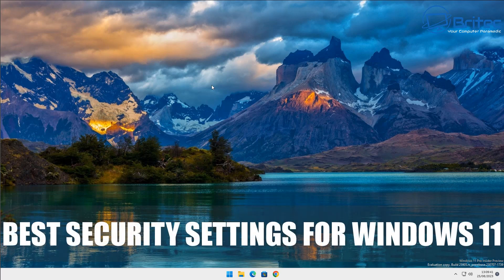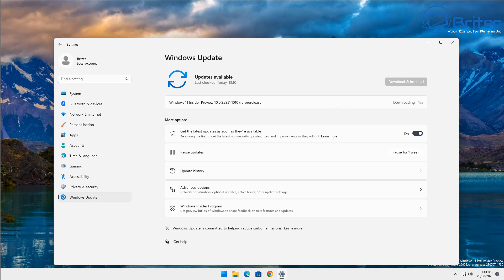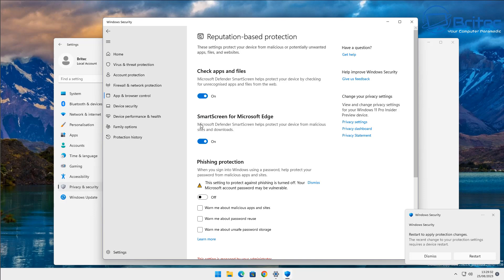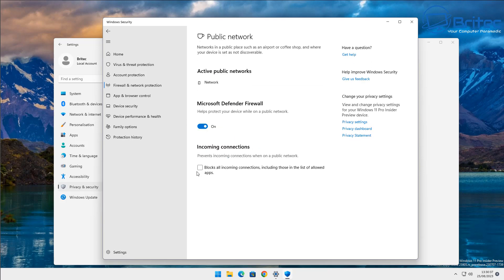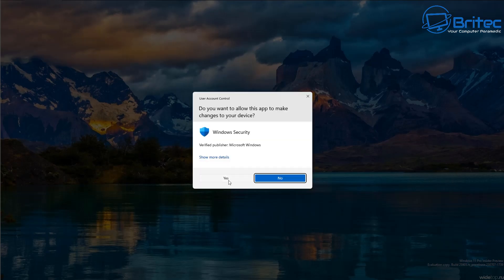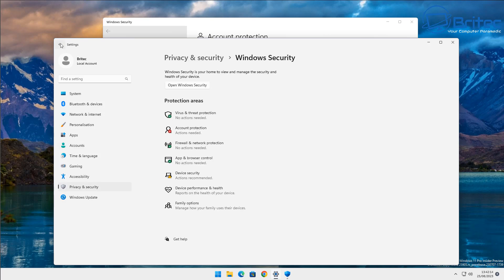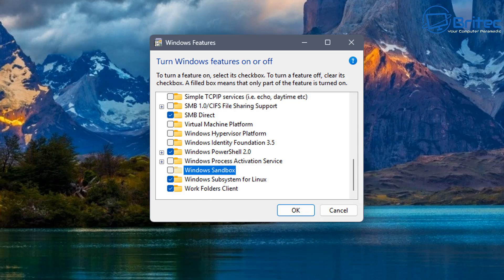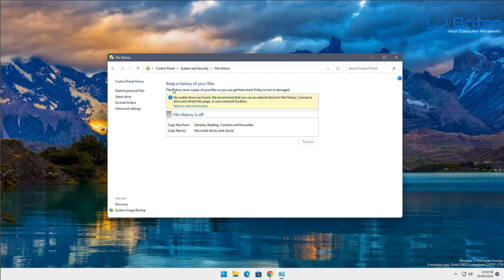Best Security Settings For Windows 11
So you want to know all of the best security settings in windows 10 and windows 11? well today, I will show you what you should enable in windows 11 to keep you safe.